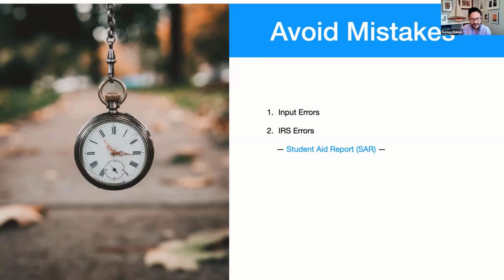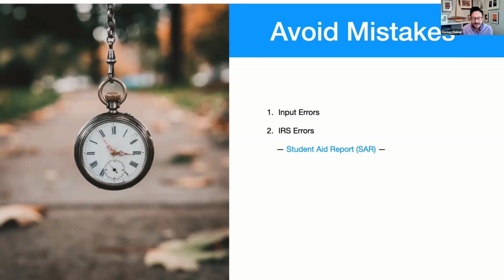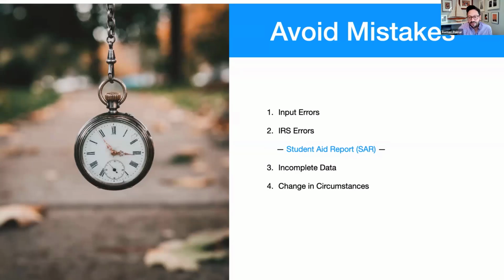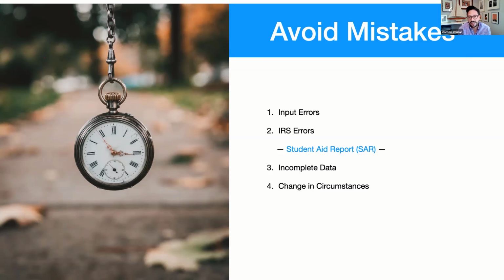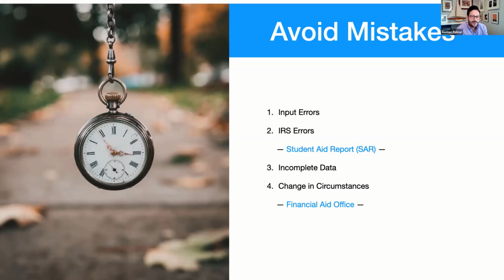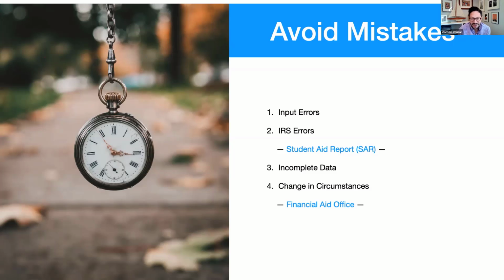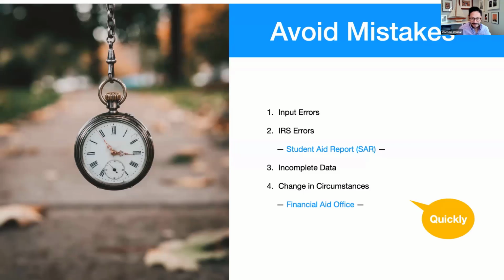FAFSA Errors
Over 18 million families fill out the FAFSA every year to get money for college. And every year millions of families make the same mistakes that cost them thousands and sometimes tens of thousands of dollars of missed financial aid

In this video Roman goes over the TOP mistakes people make on their FAFSA forms. What Errors to look for and how to fix them

Even if you already submitted your FAFSA this video will be helpful because you'll have to complete it every year, for all four years while your kids are in college. So watch it now...don't delay!